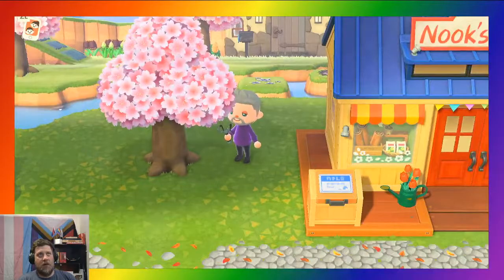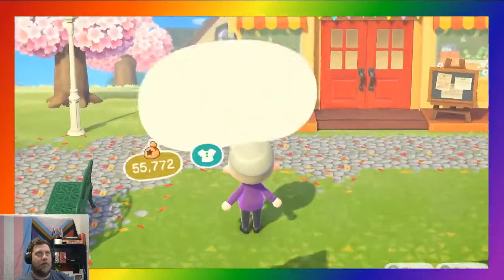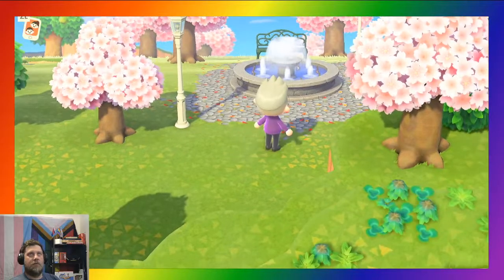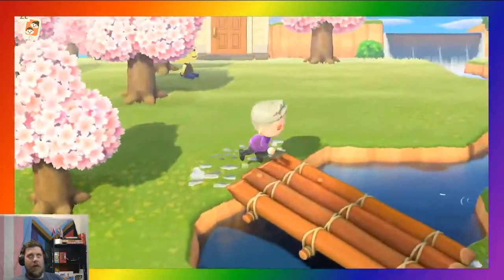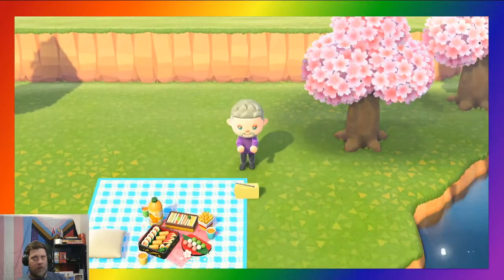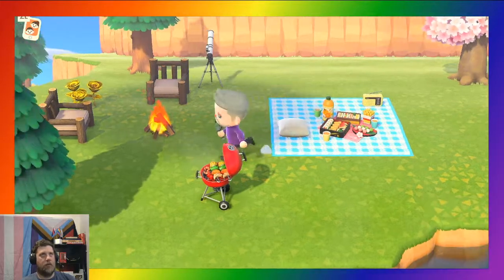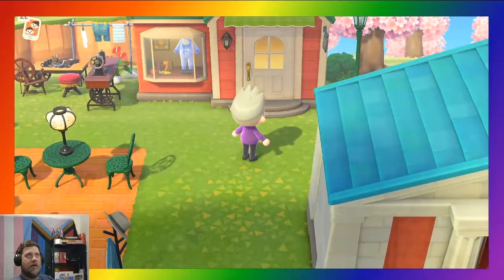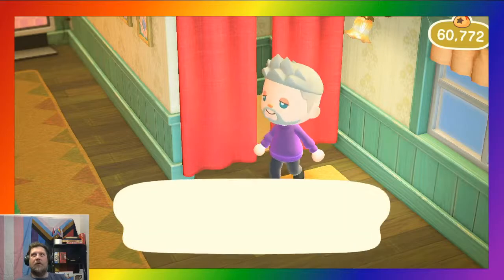Piecing Together the Pier EP:7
Island decorating stream on Pride Pier!  Come join us as we build a couple little public areas and start polishing up the island!